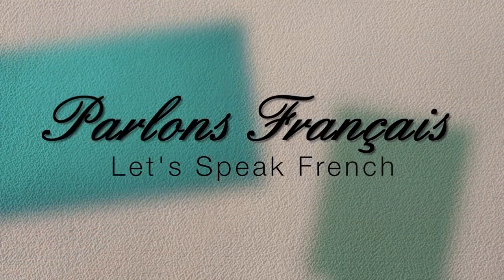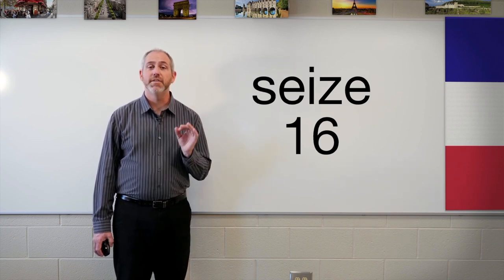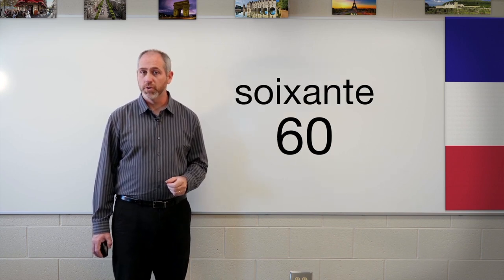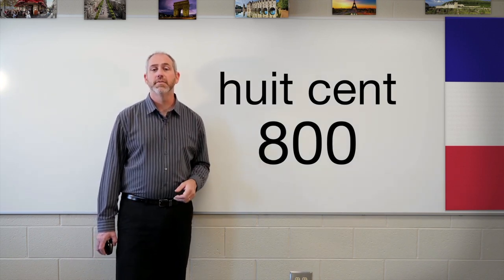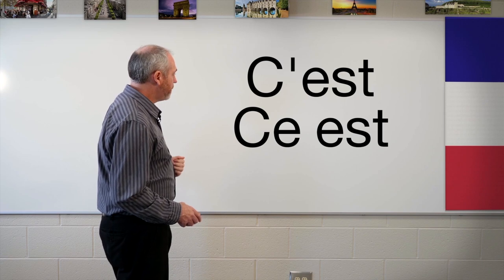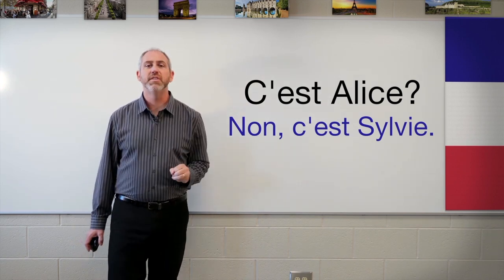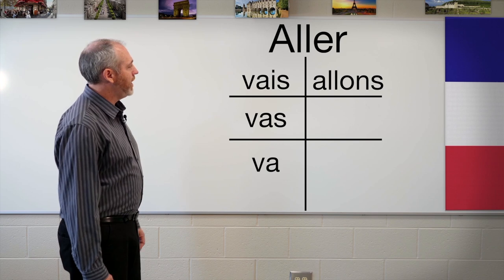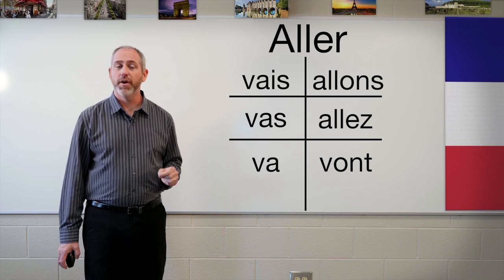Parlons Francais | French for Beginners | FULL Episode 4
Join Dr. Danny Evans as he teaches and explains the French language from the very basics to the intermediate level.  You'll learn the alphabet and numbers, as well as useful phrases and conversational French.  He shares his enthusiasm for the French language through helpful hints about pronunciation and the historical background of the language.